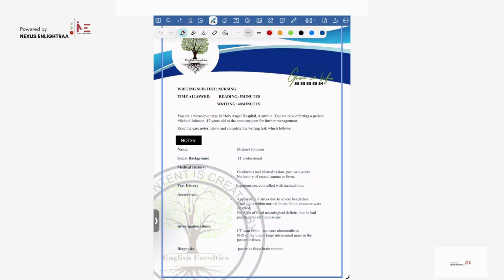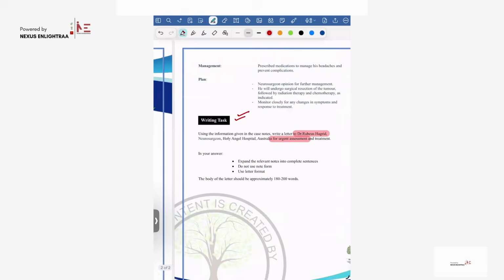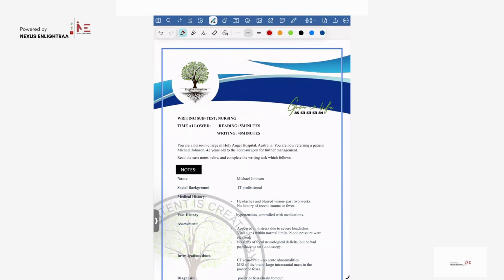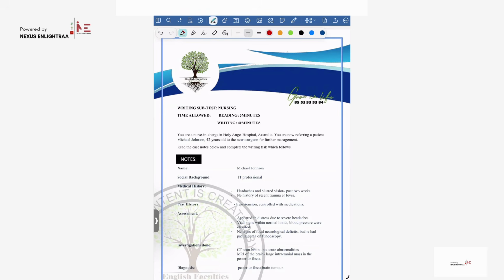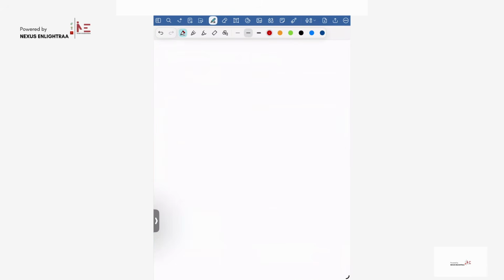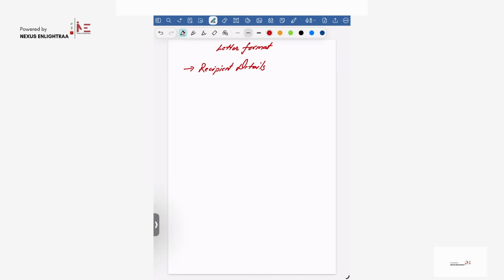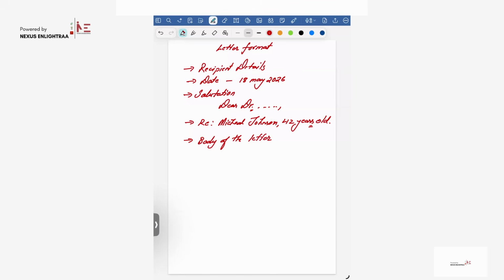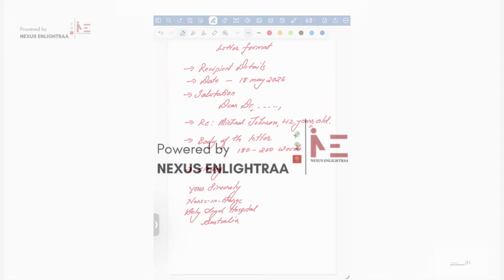OET Referral Letter (NURSING) | Step-by-Step (Part 1) | Case Note Walkthrough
✅ HOW TO WRITE AN OET NURSING REFERRAL LETTER | PART 1
Understanding the Task • Reading Case Notes • Letter Format

In this video, we walk through the first three essential steps of writing a professional OET Nursing Referral Letter using a real case note scenario.

Our patient is Mr. Michael Johnson, a 42-year-old IT professional diagnosed with a posterior fossa brain tumour, and we are referring him to Dr. Rubeus Hagrid, Neurosurgeon, at Holy Angel Hospital, Australia.

By the end of this video you will know:
✔️ How to read and understand the OET Writing task instruction
✔️ How to identify what is relevant in the case notes
✔️ The correct layout and format for your OET letter
✔️ What OET actually says about letter format — directly from their official guide

📌 PART 2 — Writing the Letter Paragraph by Paragraph (coming soon)

🕐 TIMESTAMPS
0:12 — Intro card/logo (18-second silence detected)
0:21 — You start speaking (Introduction)
2:00 — Dense pause cluster detected here
11:48 — Significant 3-second pause detected → likely Section 3 begins
13:19 — Long 8-second pauses (showing letter format on screen)
16:15 — Longest pause in video (9 seconds) → likely showing final layout
18:20 — Final pause cluster → outro/wrap-up

📖 REFERENCES & SOURCES
All information in this video has been verified against the following official and recognised sources:

⚠️ IMPORTANT NOTE FOR STUDENTS
The OET official guide states: "There is no particular format or layout that you have to use in the Writing sub-test, though it is important that your letter is clearly laid out and appropriate for the particular task." The format shown in this video reflects best practice based on verified OET resources.

💬 Drop your questions in the comments — we read every single one!